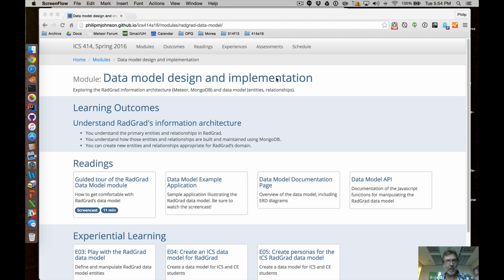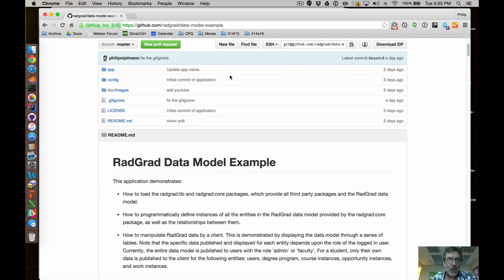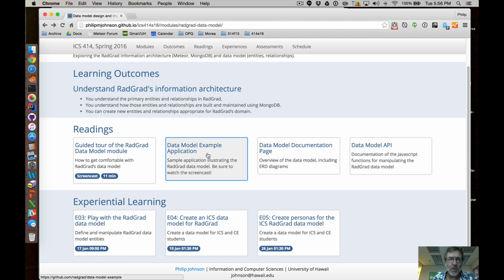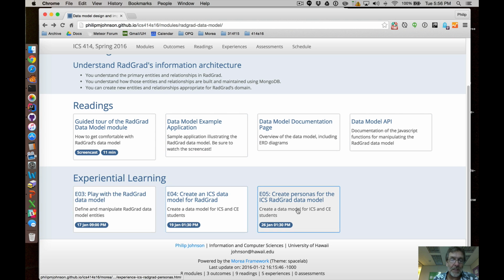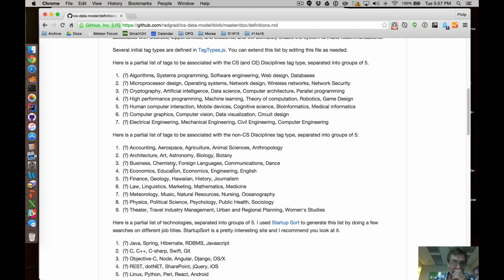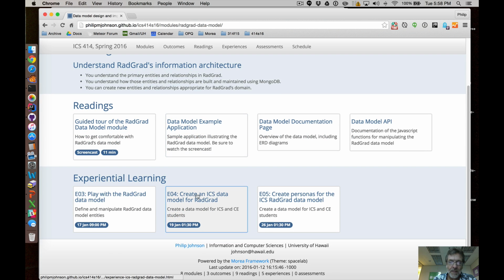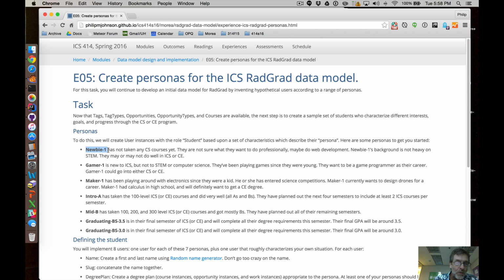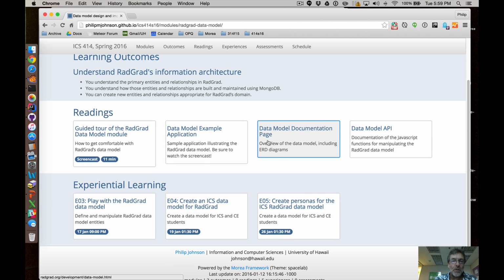Guided tour of the RadGrad Data Model module